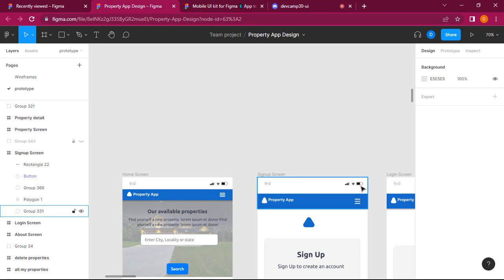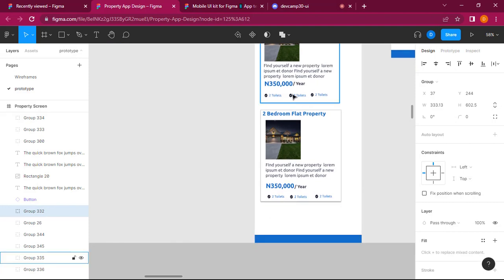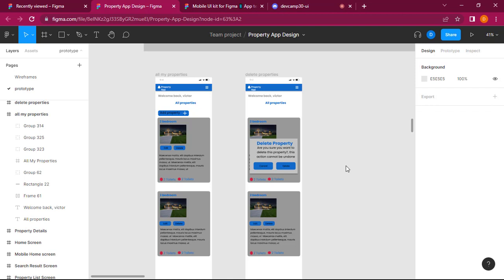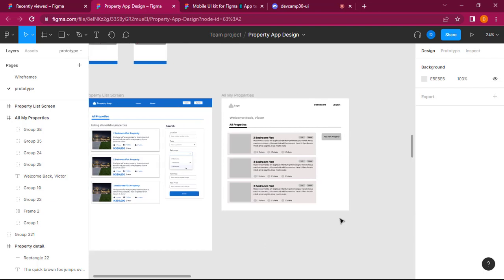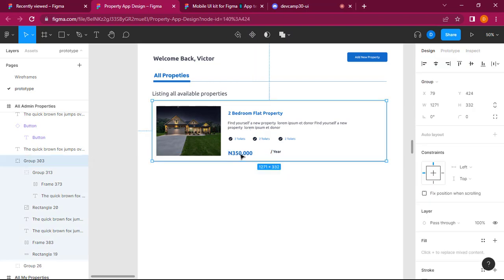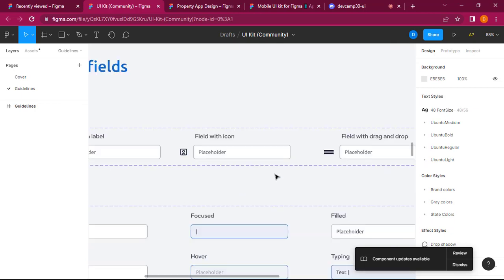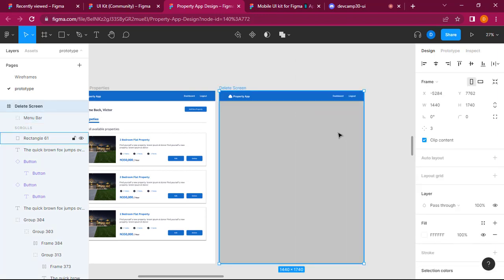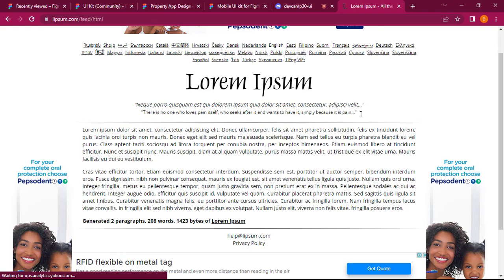Devcamp30 UI/UX Class 15 - Property App Design Wireframing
This video is a recording of the 15th class for the Devcamp30 bootcamp where we continued to design the prototype for a property app.